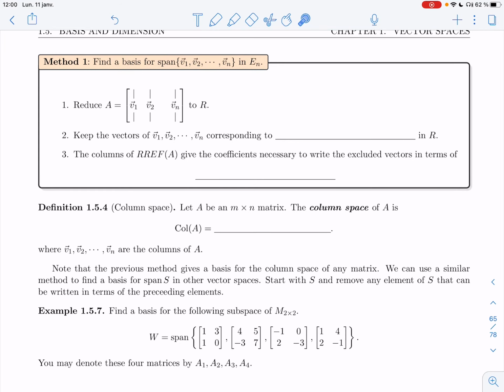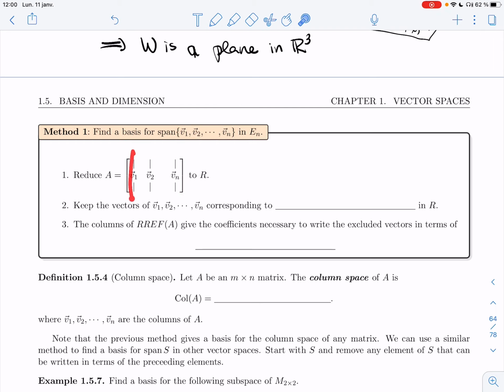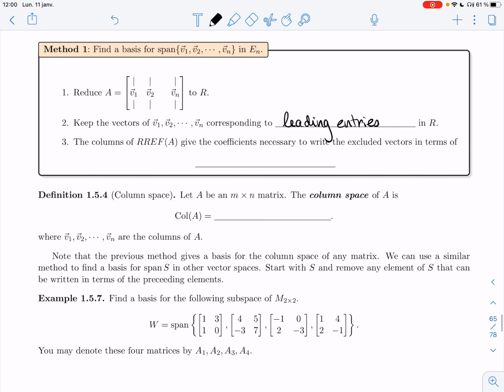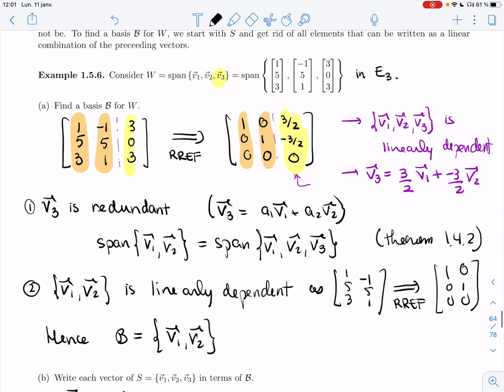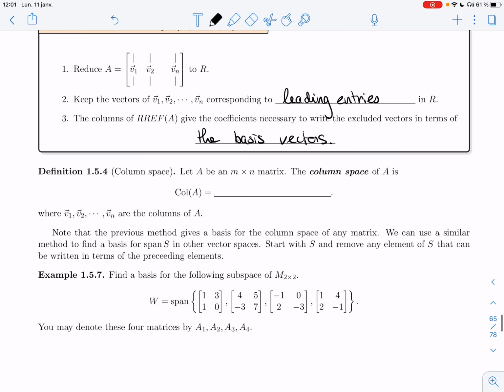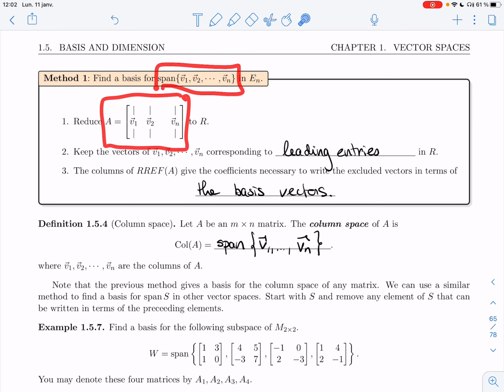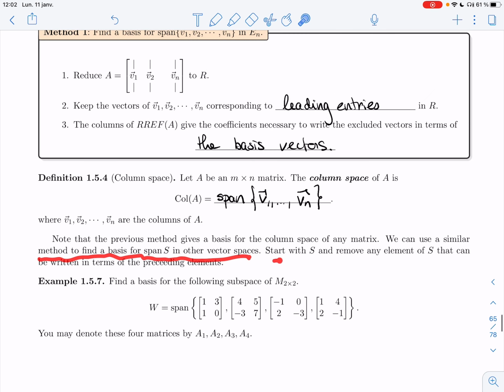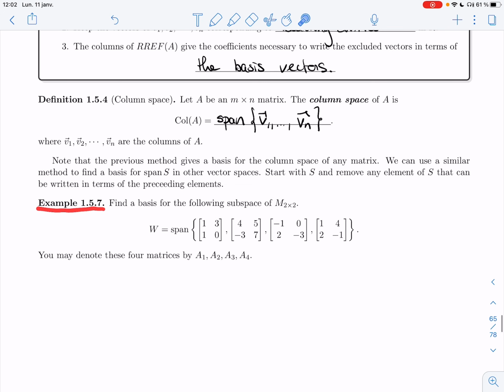Linear Algebra 2 - 1.5.3 - Basis for a Span (Video 2)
It covers the following items :
Method 1
Definition 1.5.4"